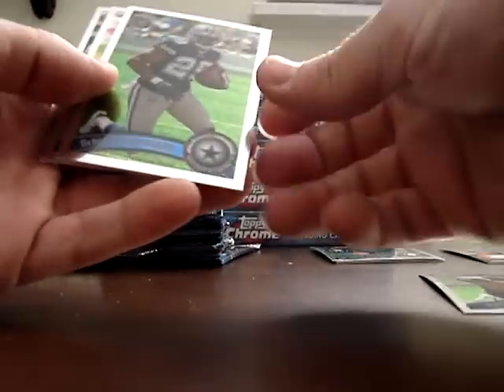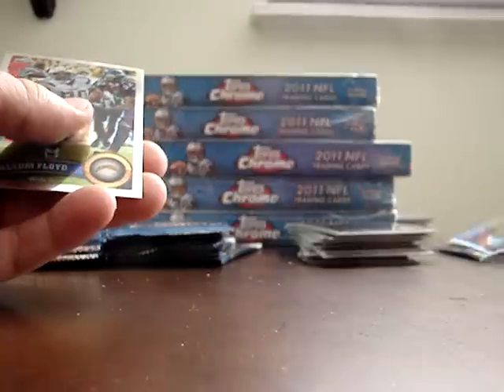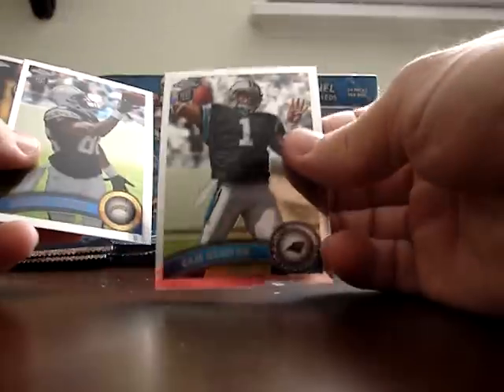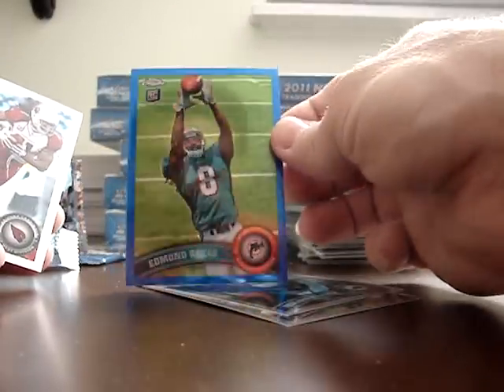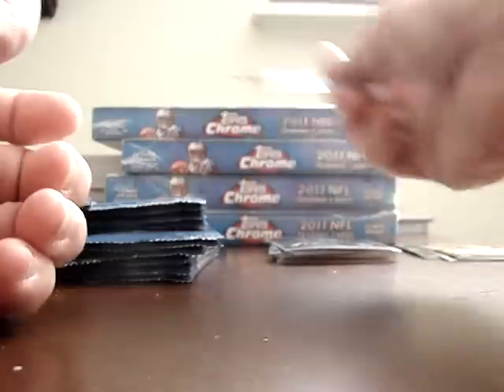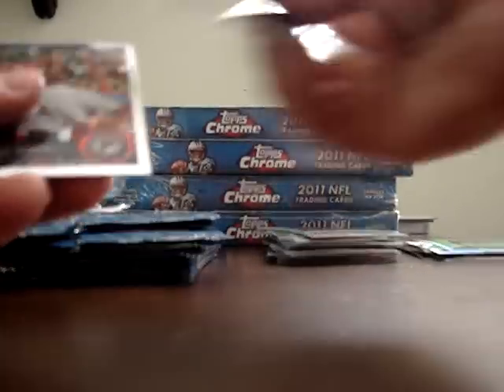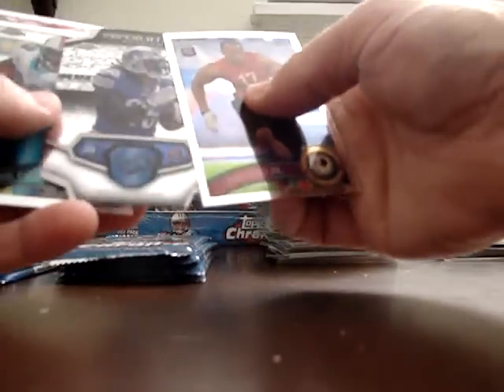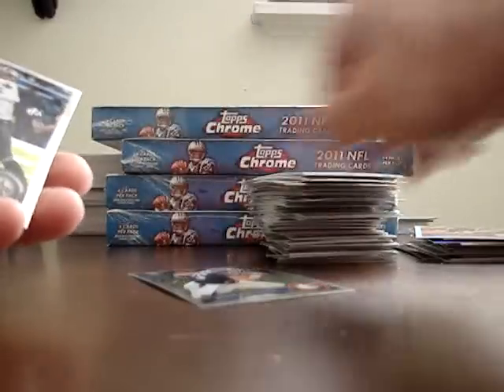2011 Chrome Football 2 Hobby Box Break CAM NEWTON Ponder HITS